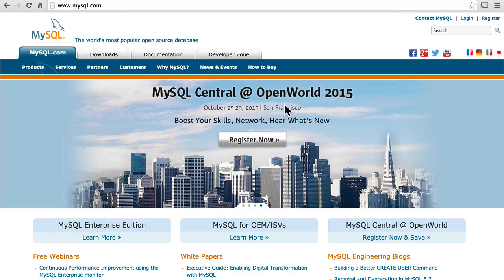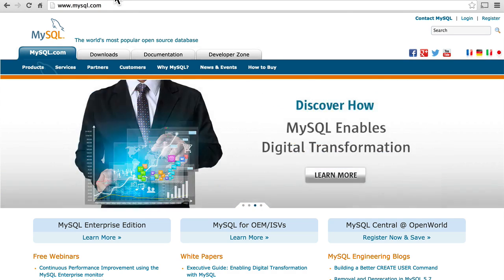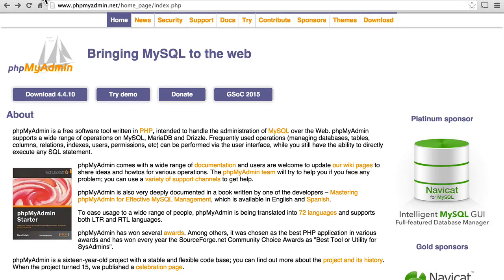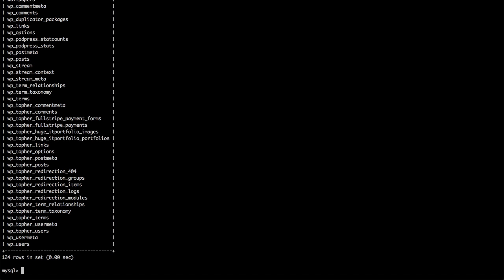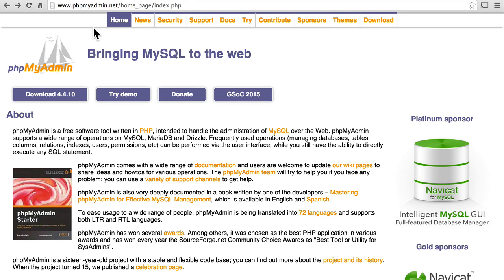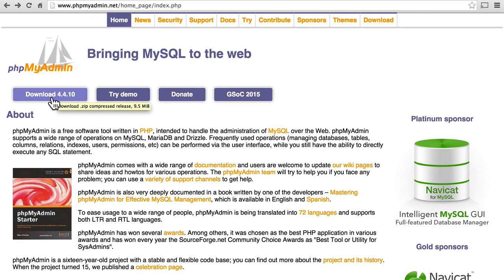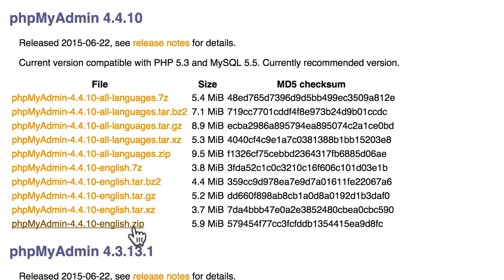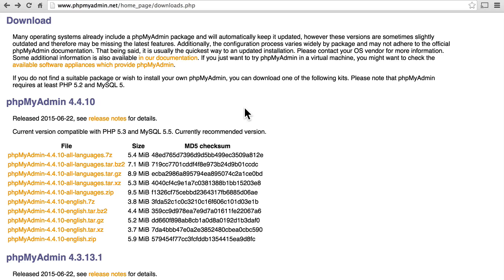Introduction to PHPMyAdmin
Welcome to the Introduction to PHPMyAdmin class from OSTraining. In this video, Topher Will explain PHPMyAdmin.

PHPMyAdmin is free software, written in PHP, which makes it easy to manage your MySQL databases. PHPMyAdmin is a very reliable tool when you need to directly access the data in your database.